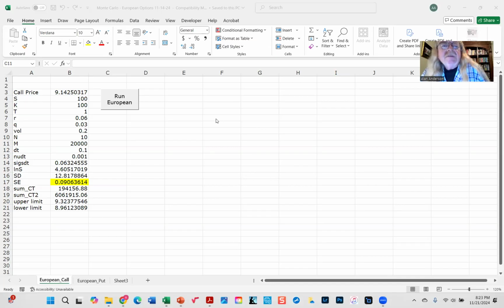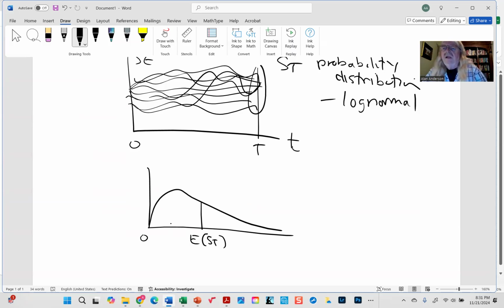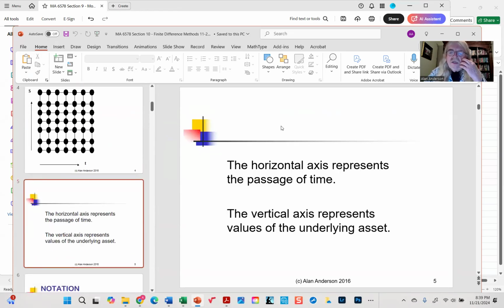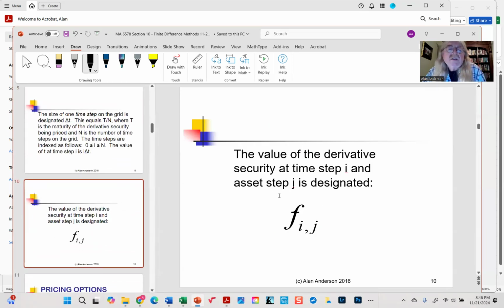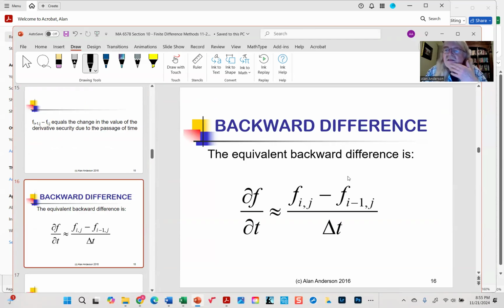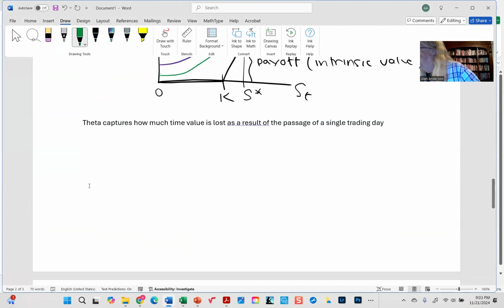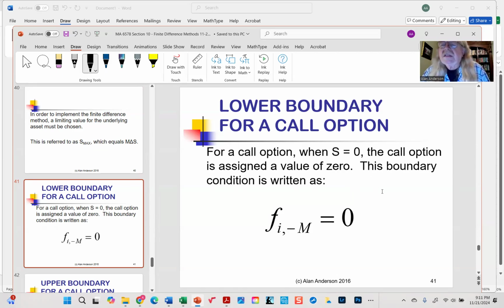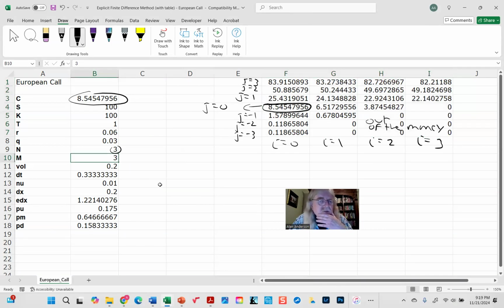Finite Difference 11 21 24